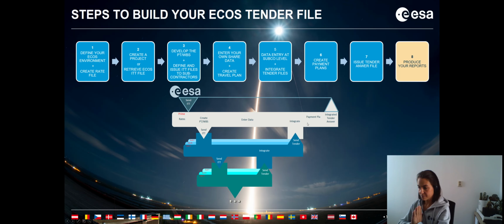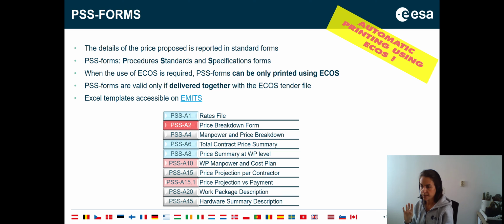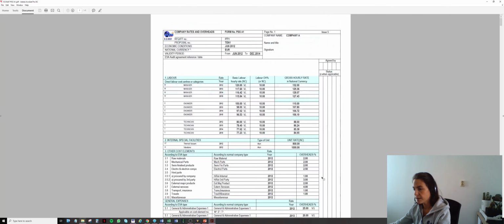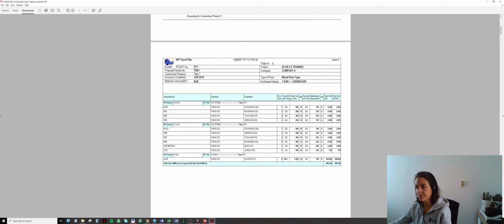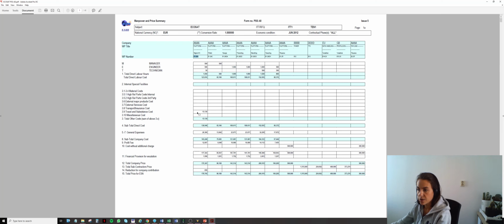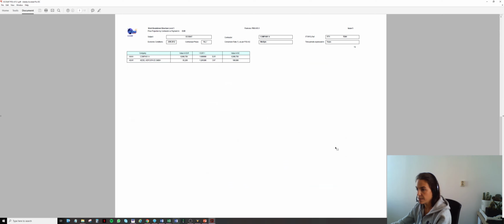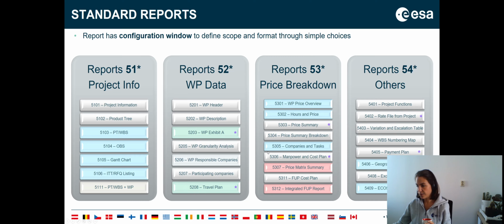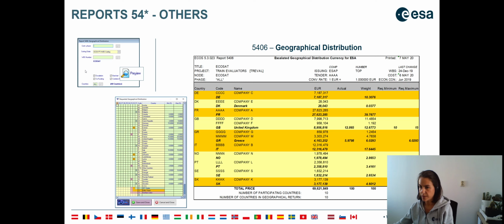ECOS step 8: Produce reports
Learn how to produce your PSS forms and standard reports from your ECOS file